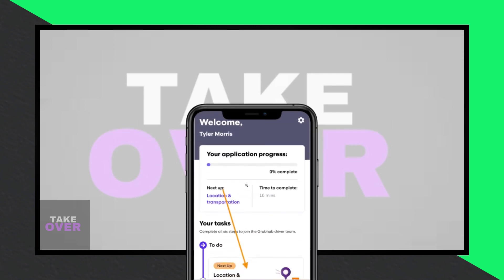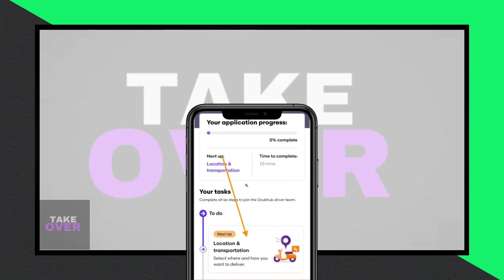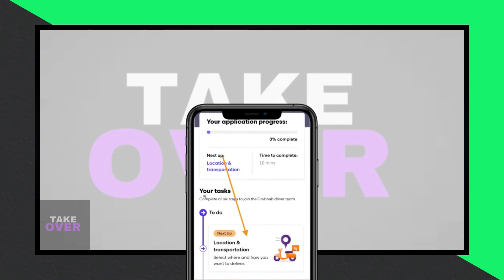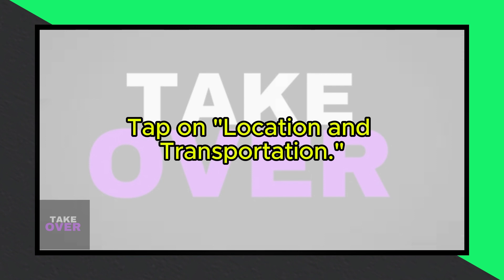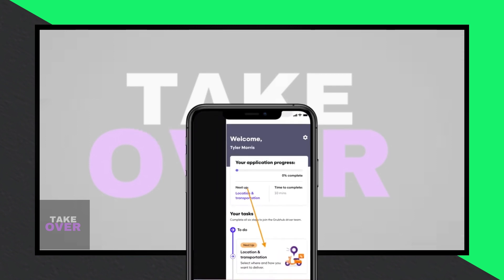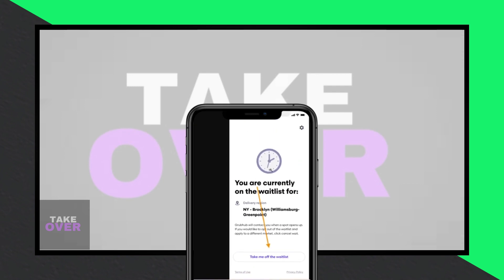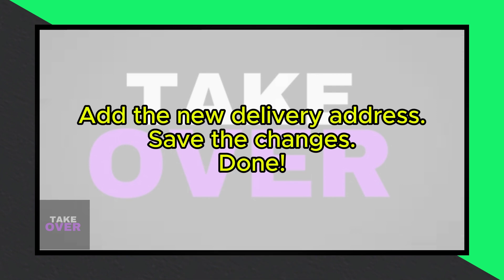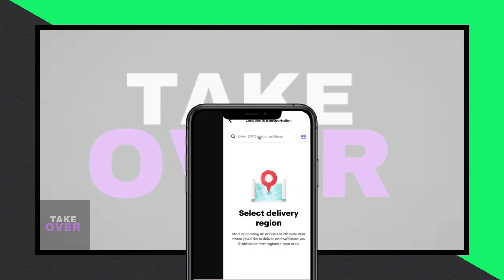HOW TO CHANGE DELIVERY LOCATION ON GRUBHUB (2024 FULL GUIDE)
Need to update your delivery location on Grubhub but unsure how to do it? You're in luck! In this tutorial, we'll walk you through the simple steps to change your delivery location on Grubhub in 2024, ensuring your food gets delivered to the right place every time.